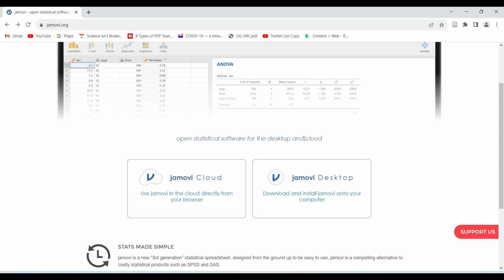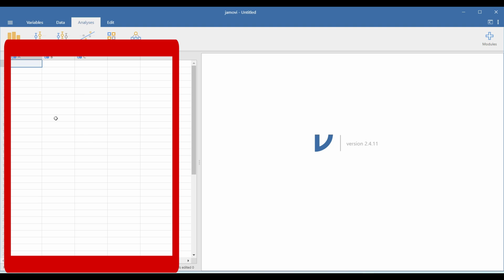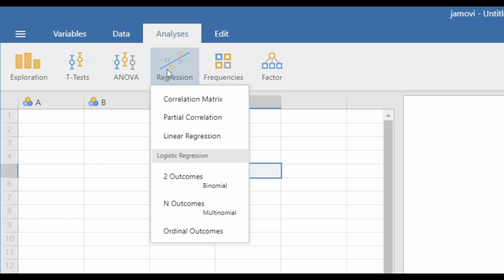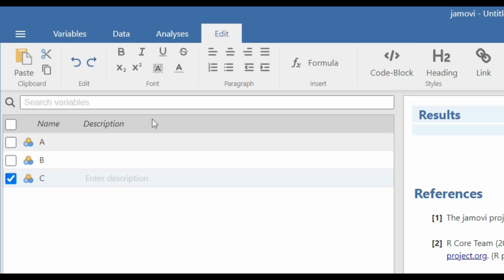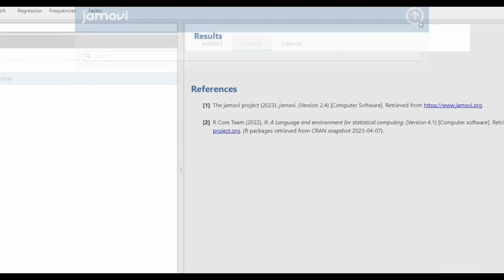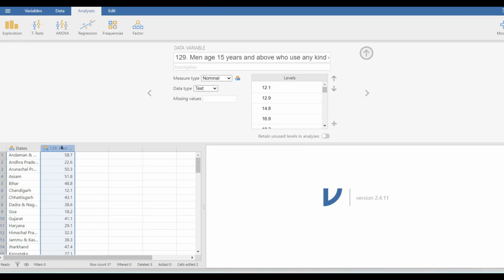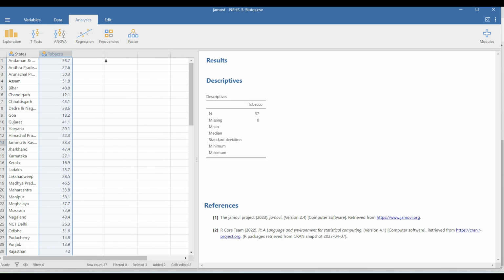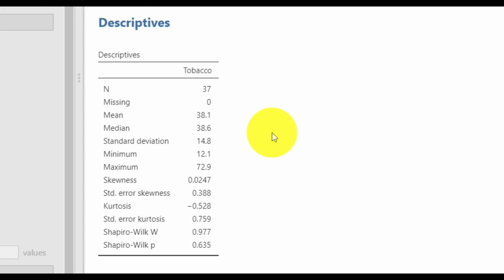Statistics Made Easy with Free Tool Jamovi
Statistics Made Easy with Free Tool Jamovi demonstrates the use of jamovi for quantitative data analysis.
Dr. Uma Shankar Pandey demonstrates how to download the free tool jamovi, the jamovi interface, how to change measurement scales. He also demonstrates the use of jamovi for descriptive statistics.

0:00 Intro
1:00 Installing jamovi
2:10 jamovi interface
5:06 Modules
6:44 Descriptive statistics